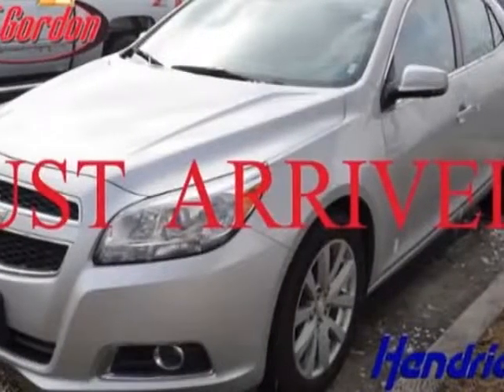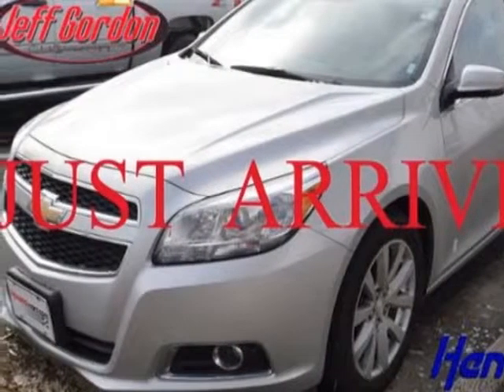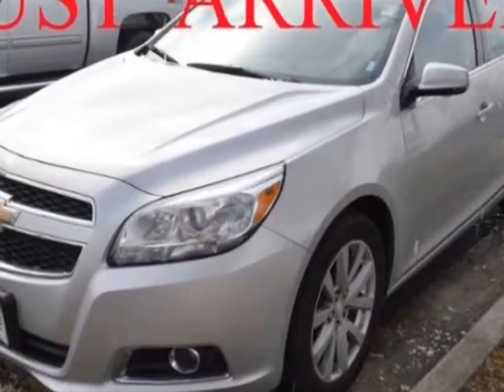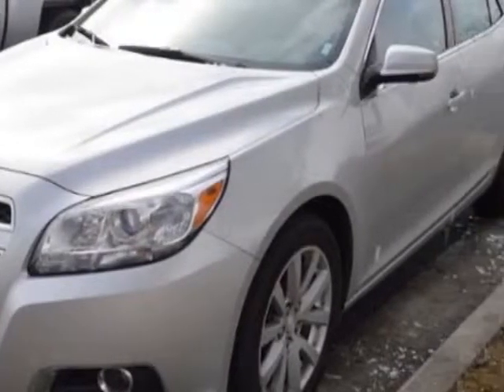2013 Chevrolet Malibu - Wilmington, NC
Jeff Gordon Chevrolet, Wilmington, NC - Chevrolet Malibu 4dr Sedan LT w/2LT